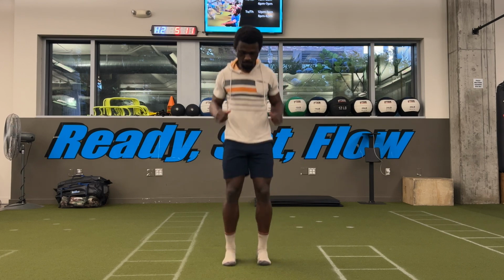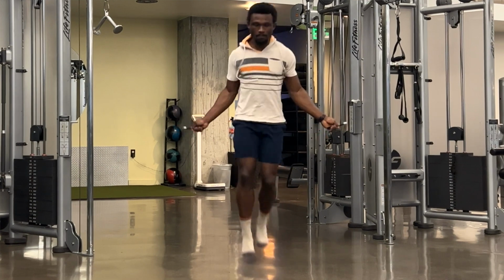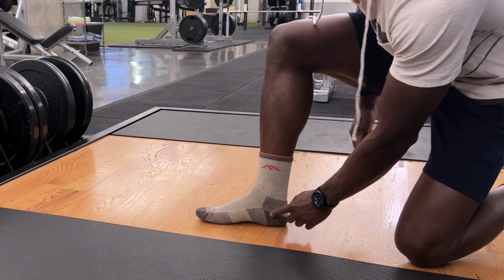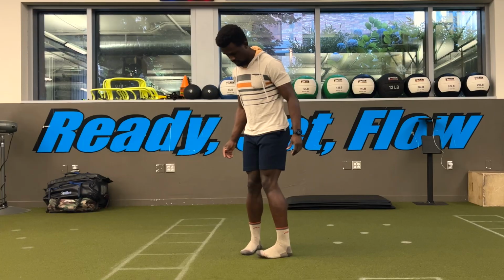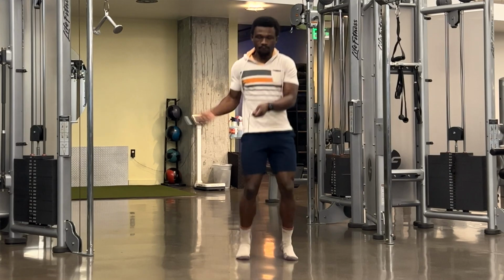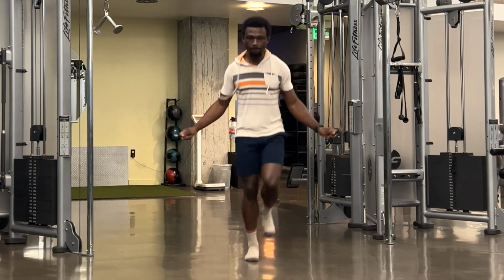How to Fix Ankle Pain with Jumping After Ankle Sprain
TIME STAMP:
00:00 - Introduction
00:30 - Brief Background
00:59 - Pain Free Jumping Exercises

Credits:
Written And Produced By Manny Ach